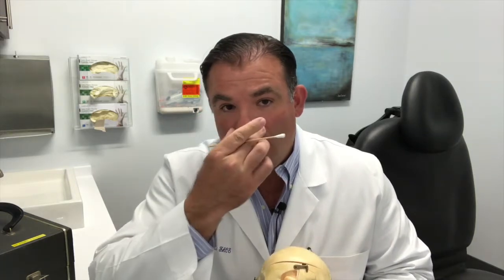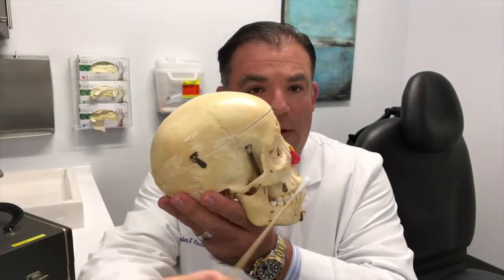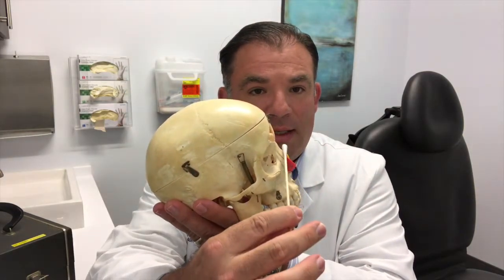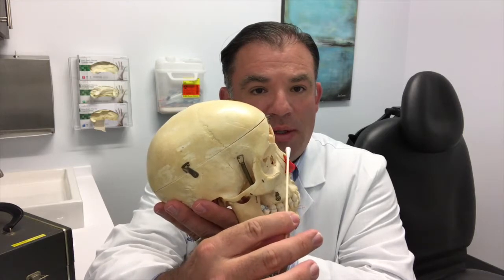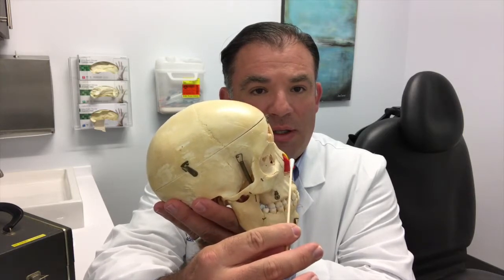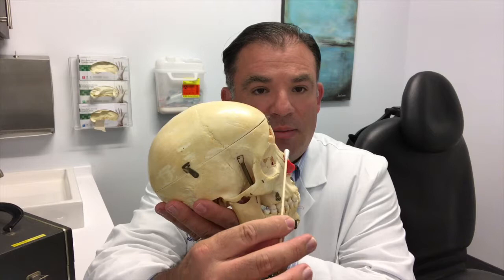Rhinoplasty Candidates - Dr. Roberto Garcia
Are you a good candidate for a Rhinoplasty? Dr. Roberto Garcia , Facial Plastic Surgeon serving Ponte Vedra Beach and Jacksonville discusses the Rhinoplasty procedure.